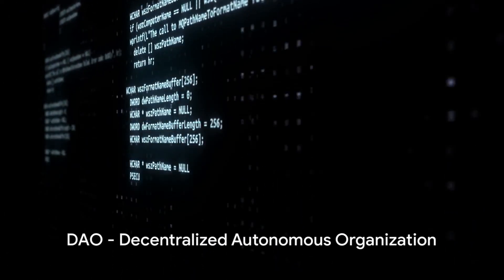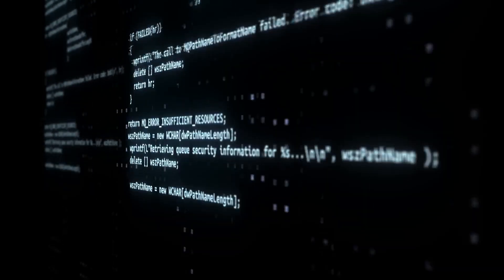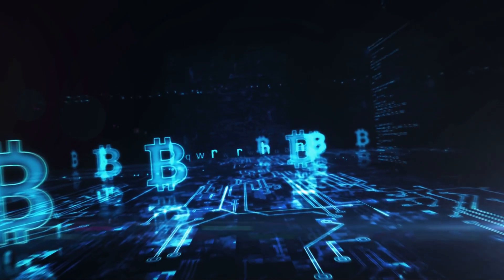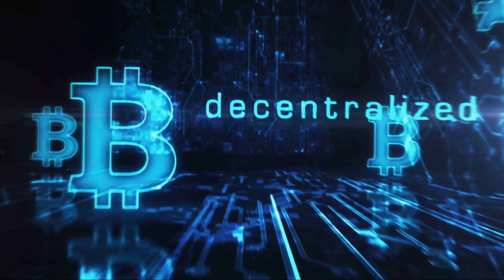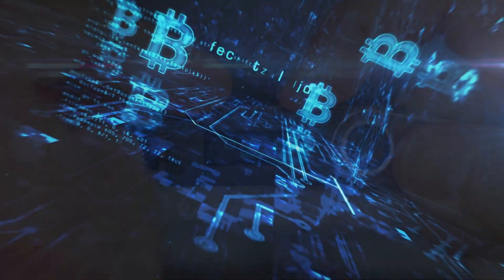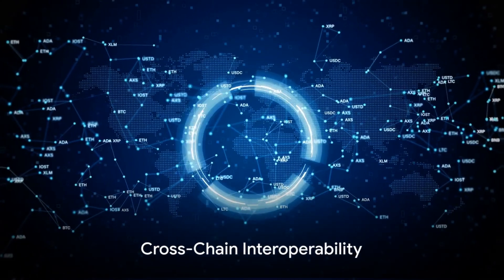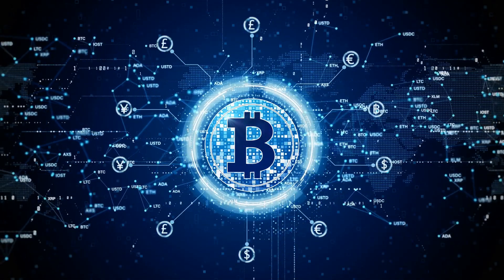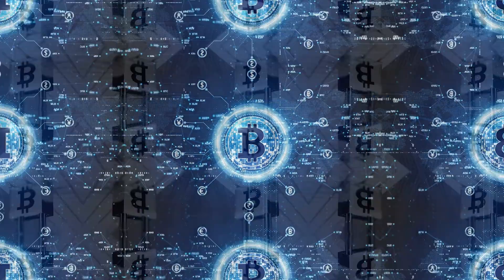Crypto Lingo 2 0 Unlocking the Language of the Blockchain Frontier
Welcome to our educational journey through the fascinating world of Blockchain Technology, De-Fi (Decentralized Finance), and Web3! In this comprehensive video series, we'll dive deep into these groundbreaking topics, covering everything from the fundamentals of blockchain to the transformative power of decentralized finance and the decentralized internet. Whether you're a beginner or an enthusiast, we'll guide you through the intricacies of smart contracts, cryptocurrencies, Web3, and real-world applications, ensuring you're well-equipped to navigate the ever-evolving landscape of blockchain technology. 🌐🚀💡

Links